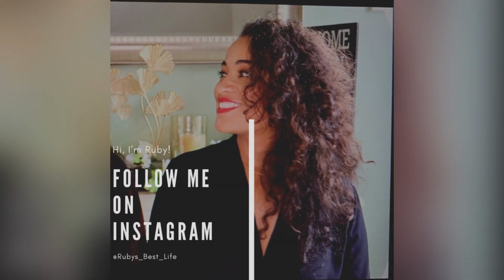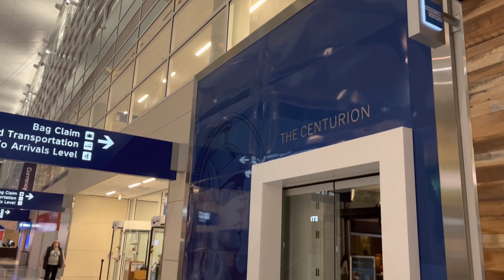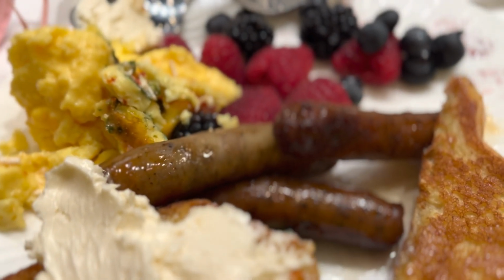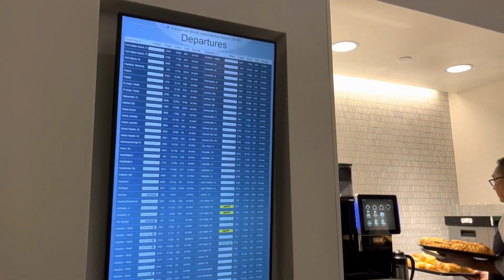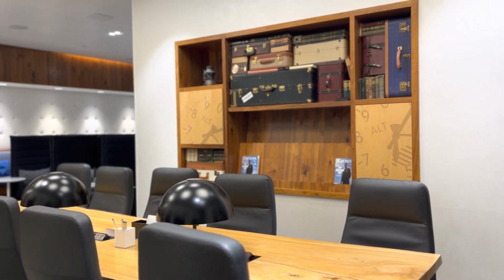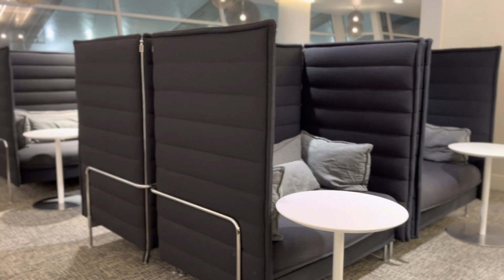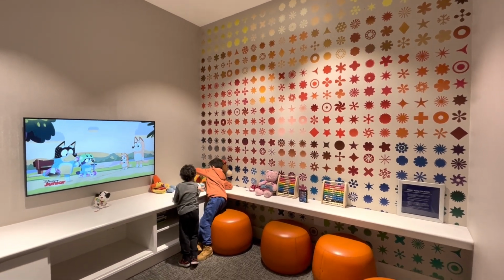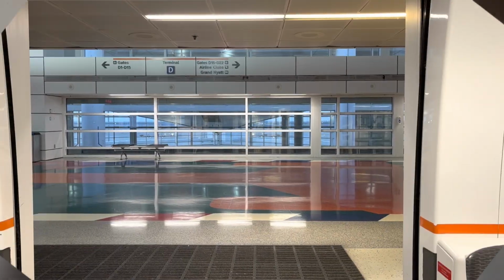Lounge Review: Dallas Fort Worth American Express Lounge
Hi it’s Ruby! Today we are heading to the Dallas Fort Worth airport and checking out the American Express centurion lounge located in terminal D.

￼ This lounge features premium food, drinks, a children’s room, privacy rooms, a printer, multiple bathrooms,seats and places to work.

0:00 Intro
0:22 Lounge location
0:28 Amex App
1:00 Access Update
1:30 Check In
2:00 Food & Drinks
4:00 General Seating
4:39 Phone aroom
5:00 Meeting Spaces
6:09 No Sleeping
7:15 Bathroom
7:20 Children’s Room
8:32 Overall Review
9:07 Closing